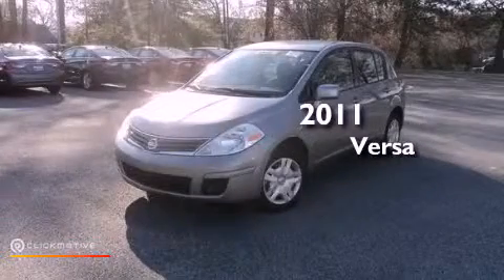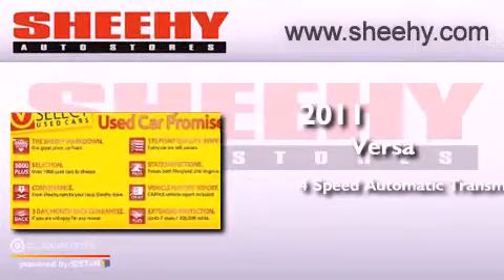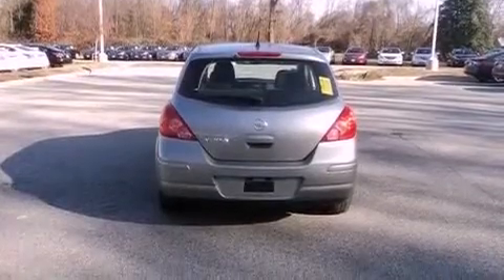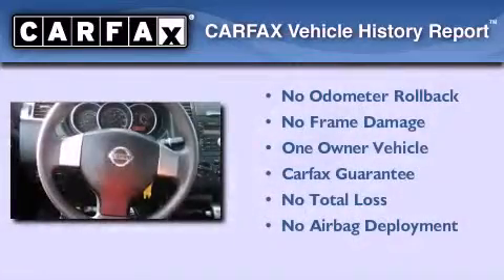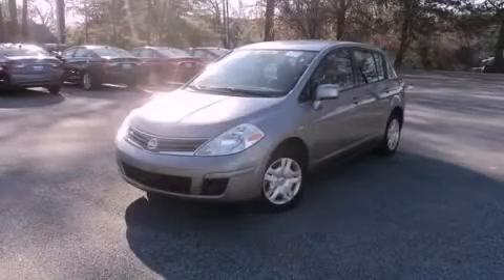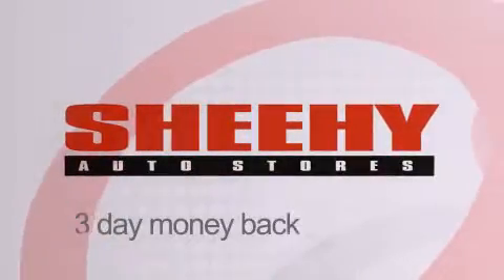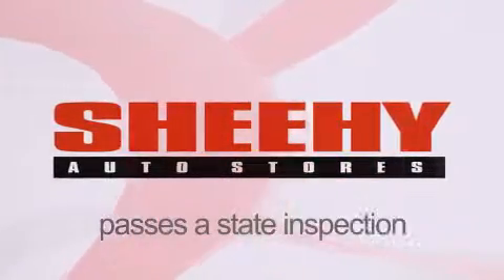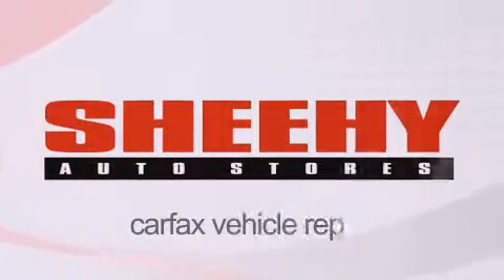2011 Versa Waldorf MD 20601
Year : 2011
 Make :
 Model : Versa
 Engine : Gas I4 1.8L/110
 Trans . : Automatic
 Exterior : Magnetic Gray Metallic
 Miles : 38,416
 Interior : Charcoal
 Stock : KR2322